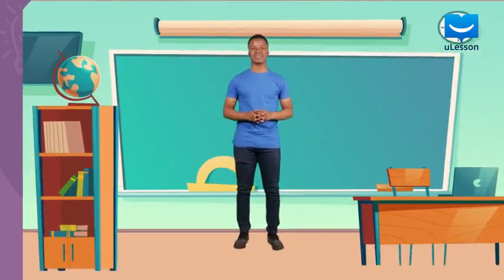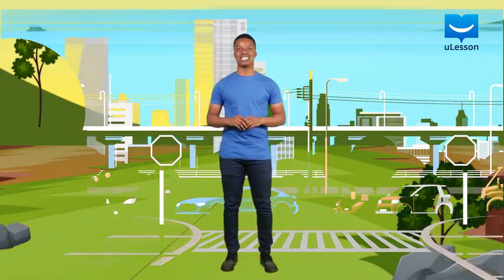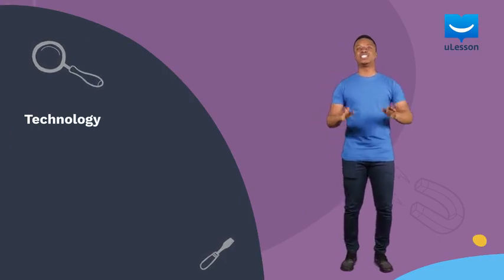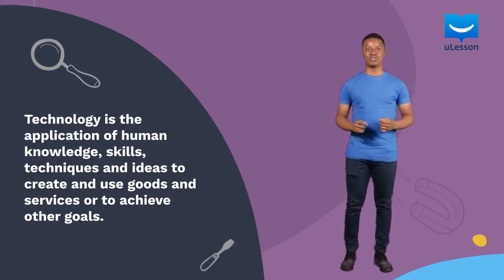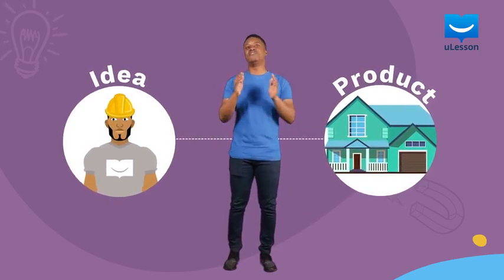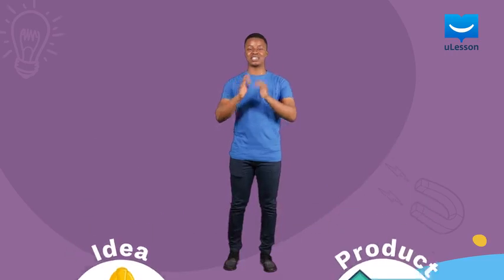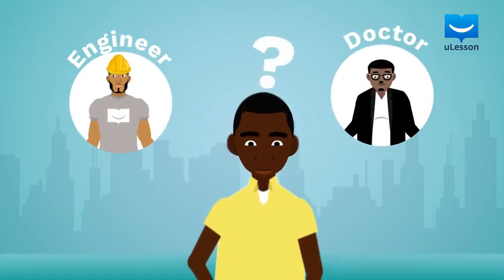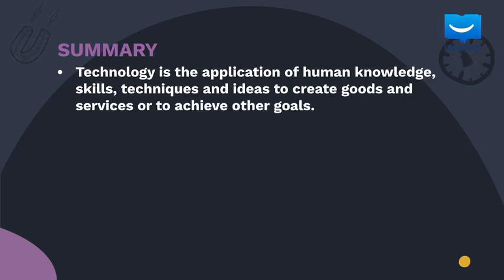What is Technology? | Basic Technology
Grasp exactly what technology is.